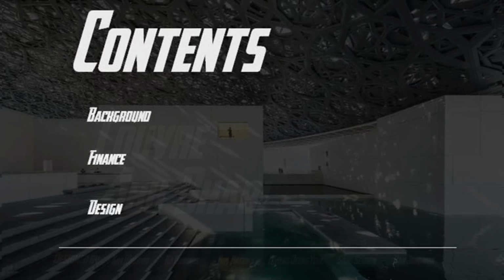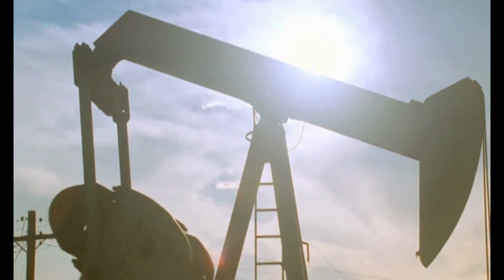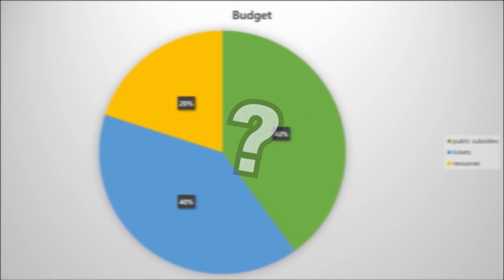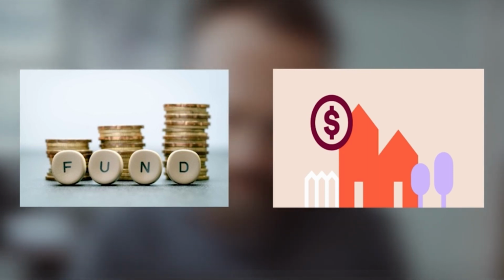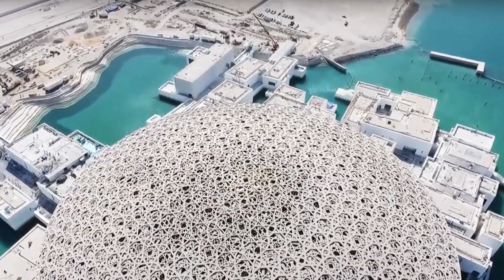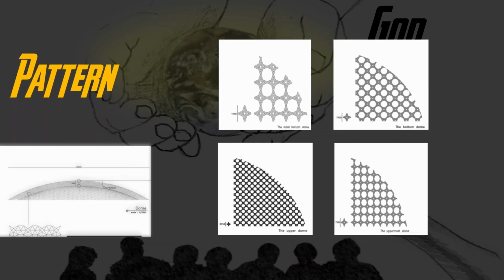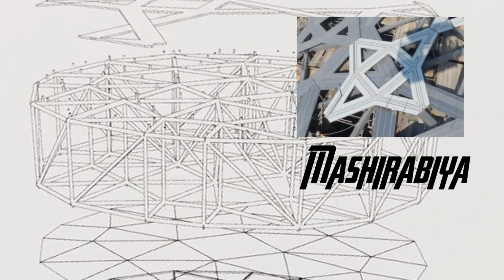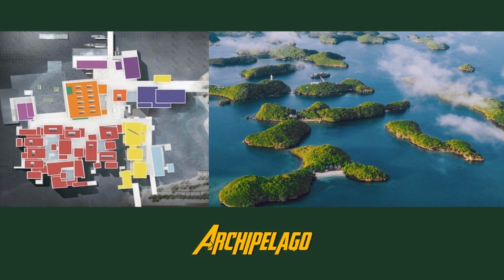TEAM 3_Louvre Abu Dhabi_Week3